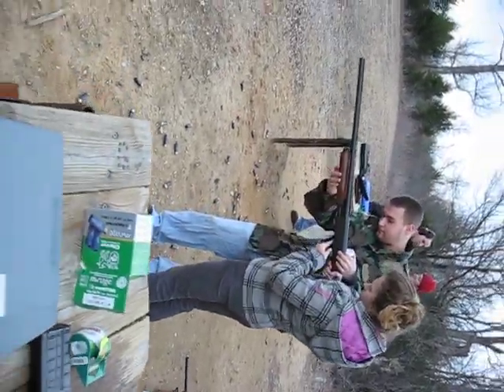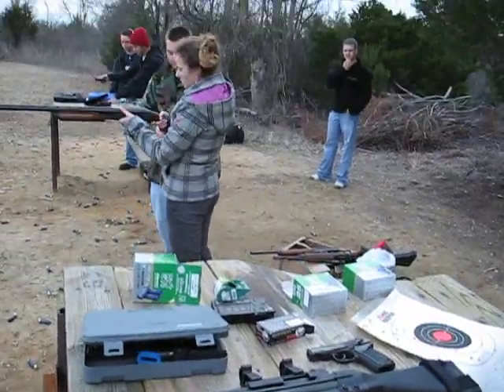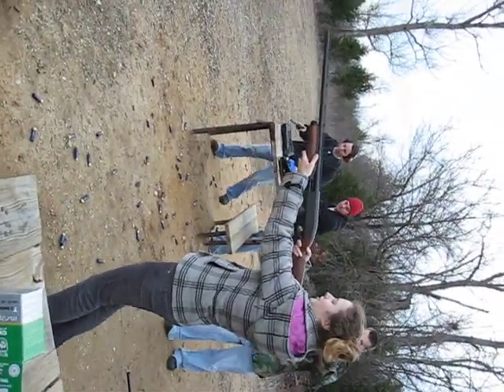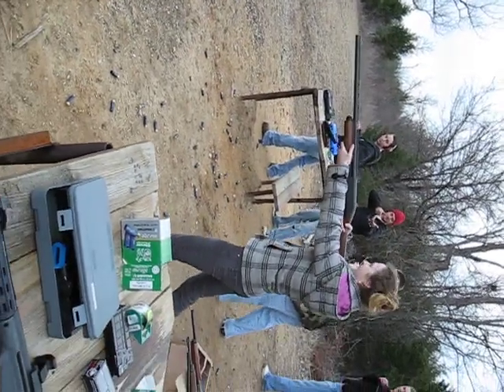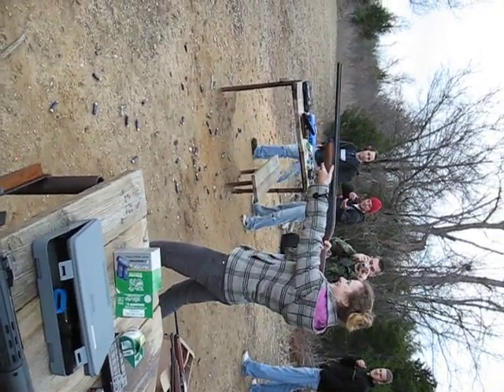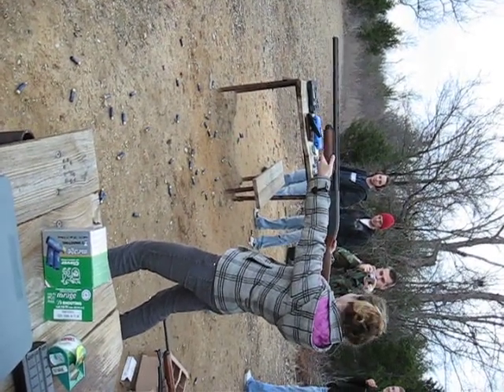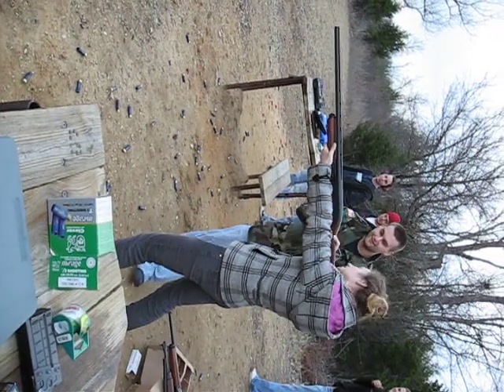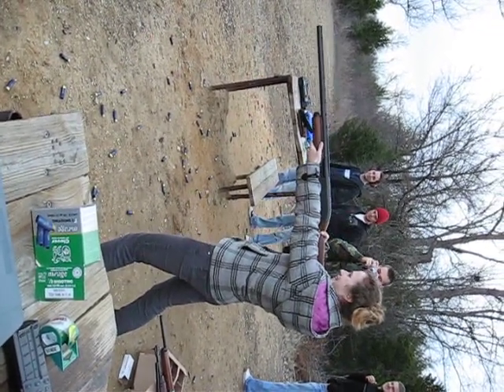sarah has a gun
sarah is shooting a pump gun for the first time in her life